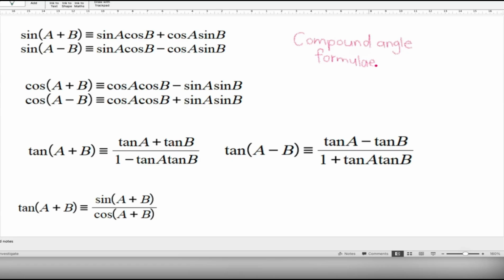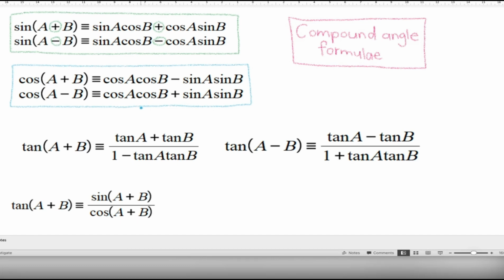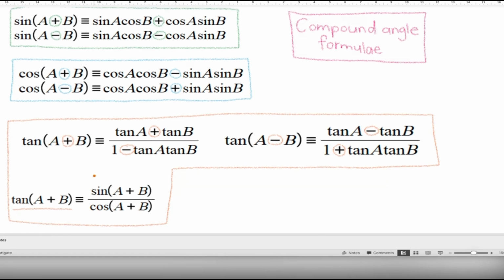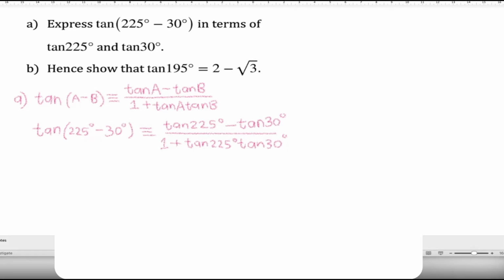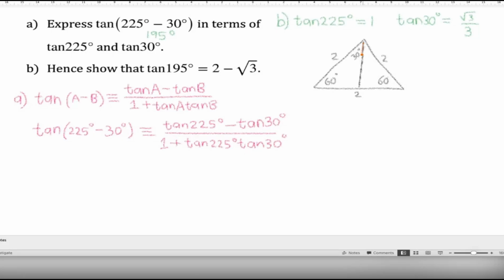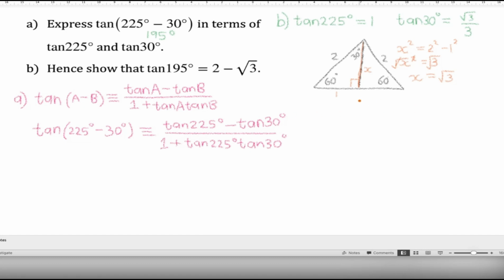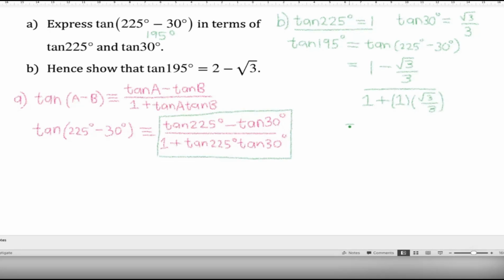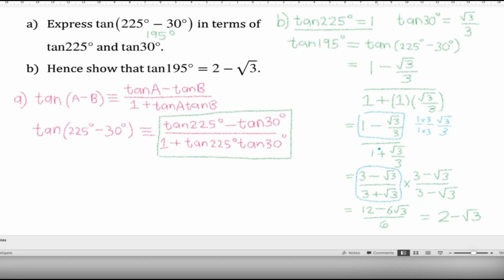AS & A Level Maths | Compound Angle Formulae Explained Step-By-Step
Master the compound angle formulae with thisshort AS & A Level Cambridge Maths tutorial!

In this live lesson recording, we break down the sine, cosine, and tangent compound formulas and apply them to real exam-style questions, including:

✔️ Using tan(A − B) and tan(A + B)
✔️ Working with angles such as 225°, 30°, and 195°
✔️ Showing step-by-step why tan195° = 2 − √3
✔️ Understanding how to substitute values correctly and simplify expressions

This lesson is perfect for:
🔹 AS & A Level Maths students
🔹 Anyone preparing for Cambridge exams
🔹 Students revising trigonometry
🔹 Teachers looking for worked examples and clear explanations

Let’s master trigonometry together. 💪📚